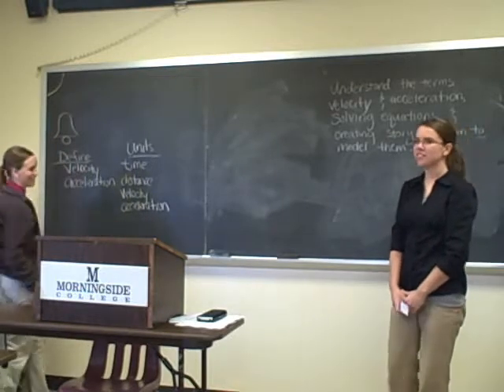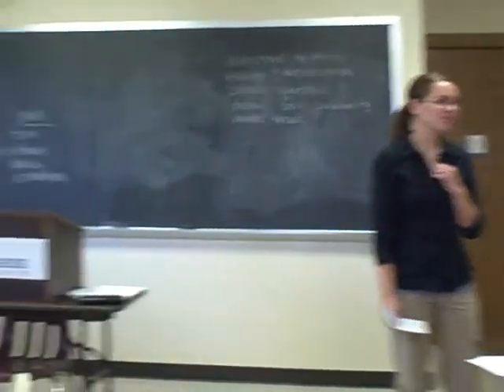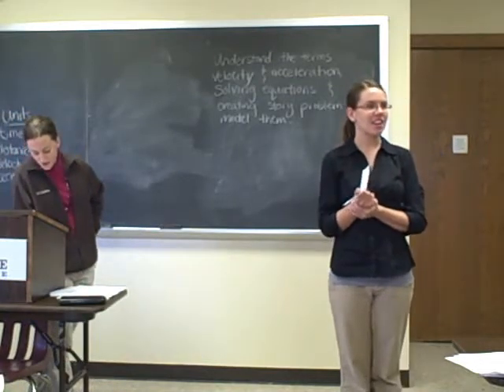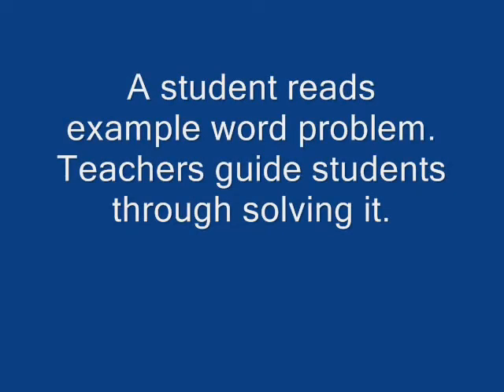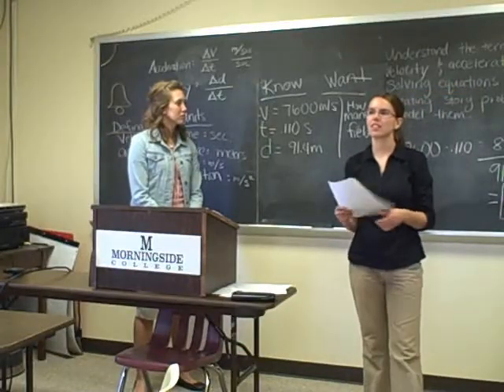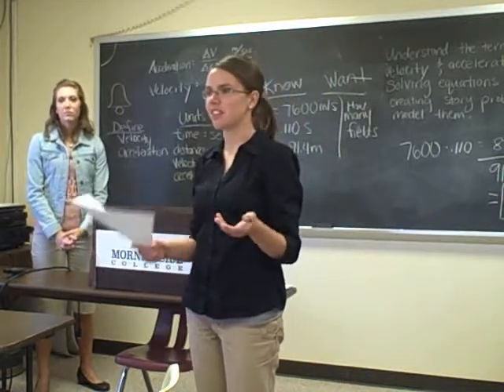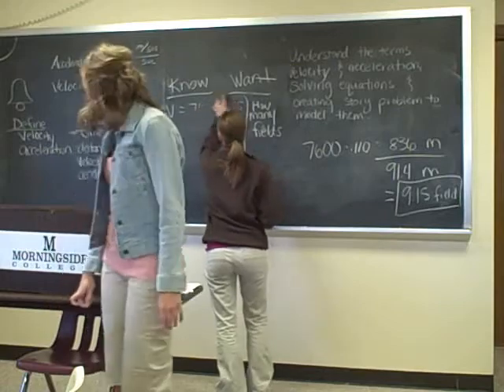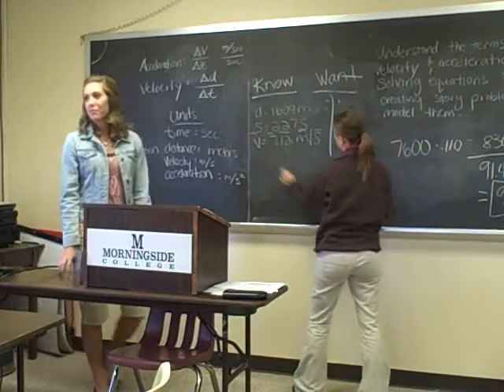Co-teaching Lesson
Co-teaching lesson by Morningside College EDUC 321 class. The lesson is one physics word problems. Rebecca Anderson- English (black shirt) Leah Nielsen- math (jean jacket) Allie Von Ehwegen- Science (brown jacket)